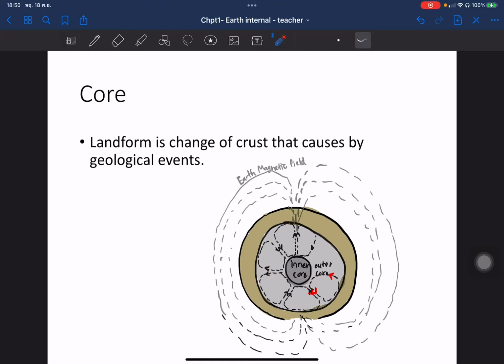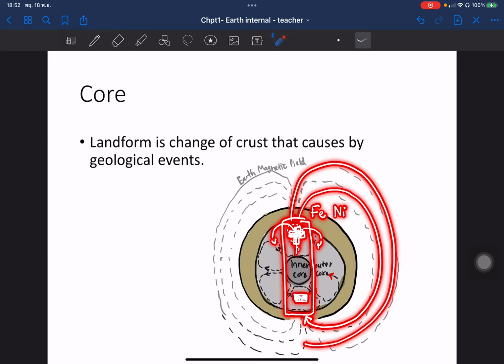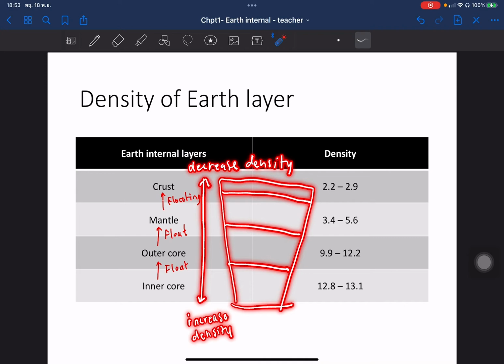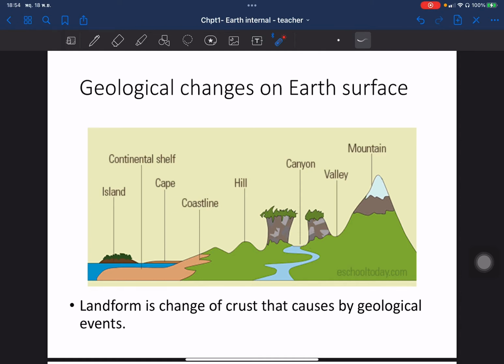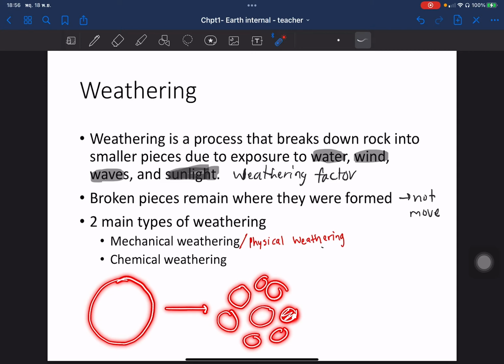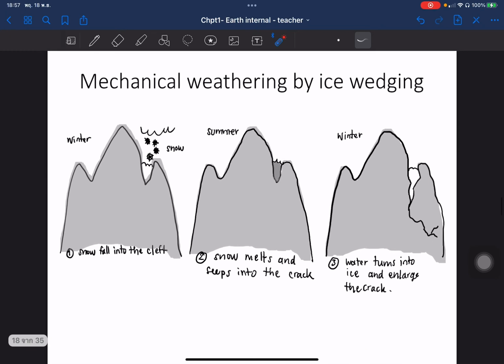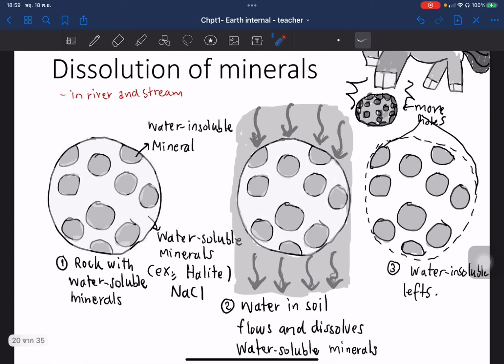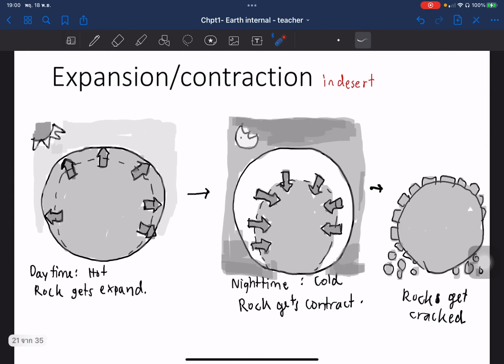Chapter 2 Lecture 2 Mechanical Weathering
Chapter 2 Earth Internal and surface change
Lecture 2 Mechanical weathering